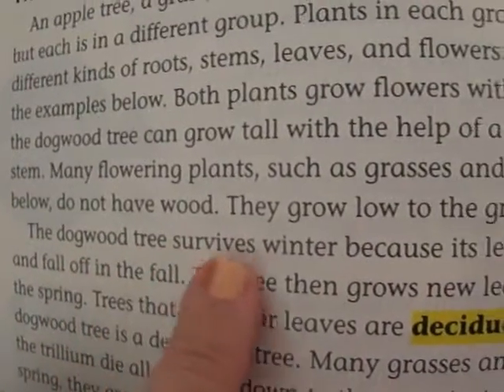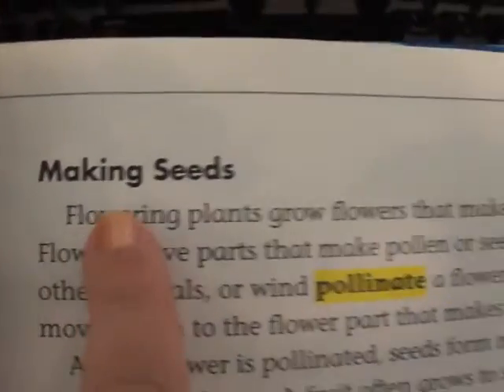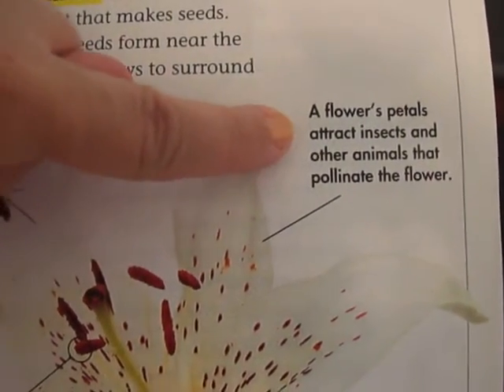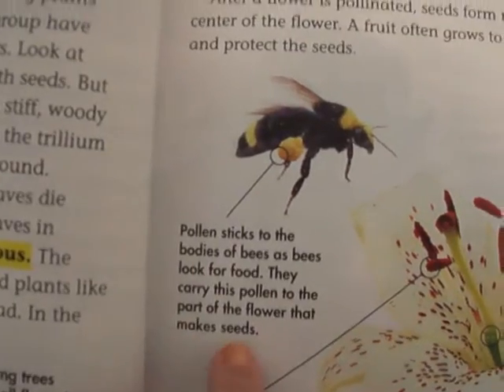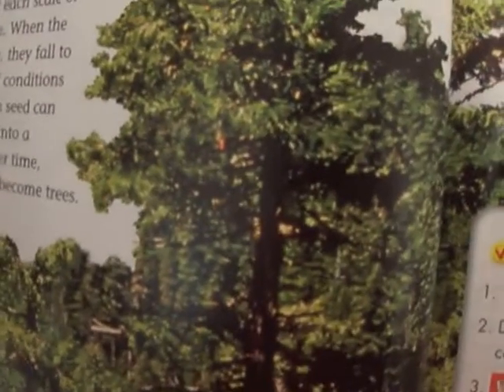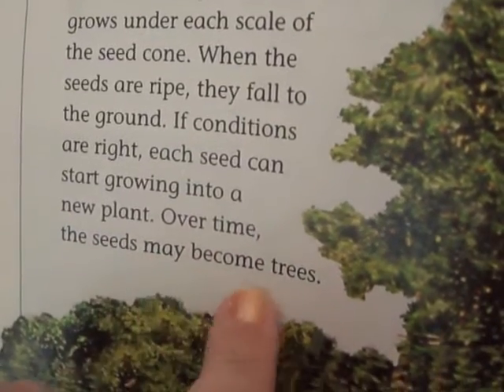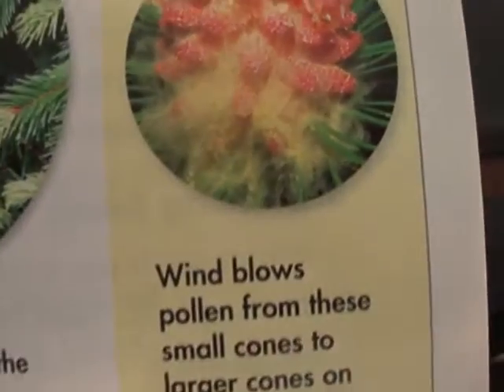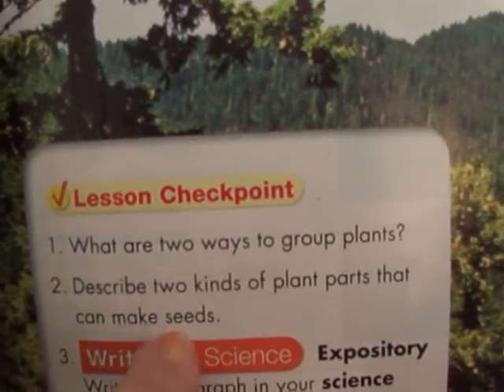How are plants grouped?